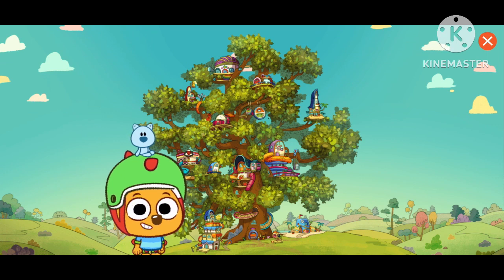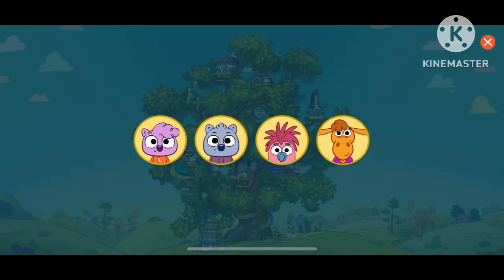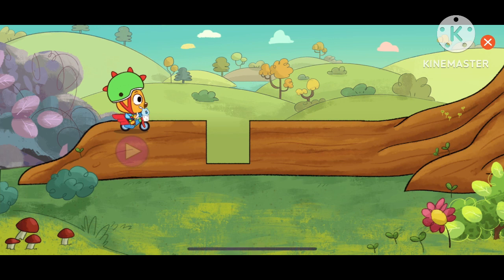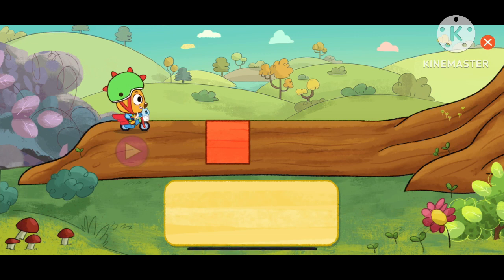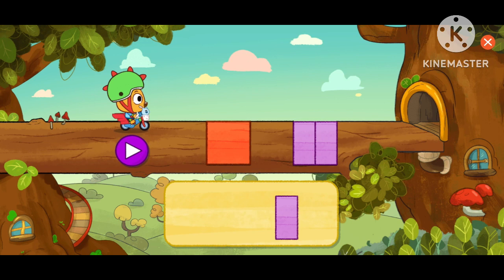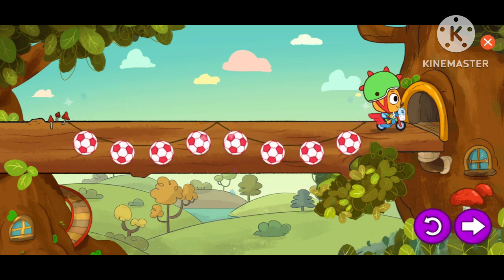Elinor and Friends Plays Road Repair Work It Out Wombats Game Episode 471